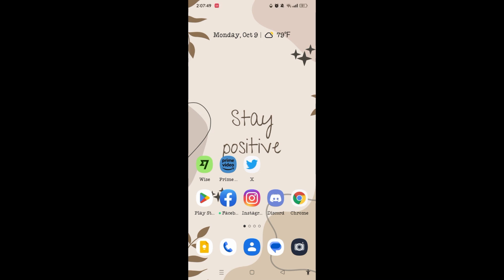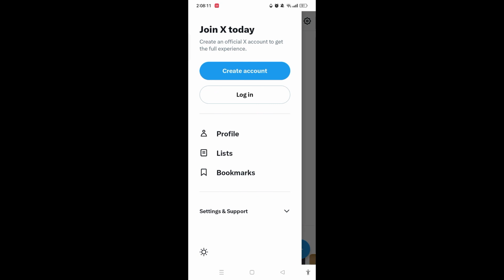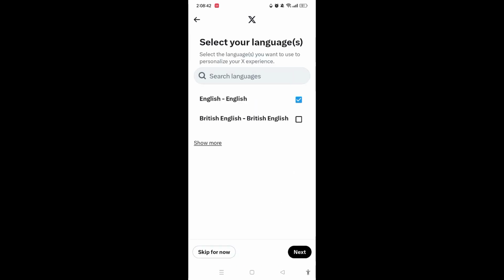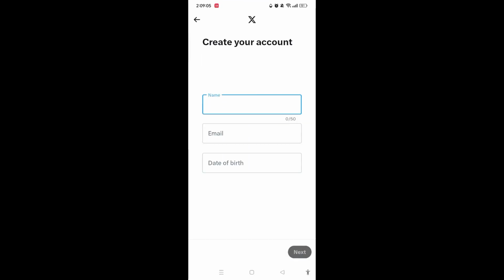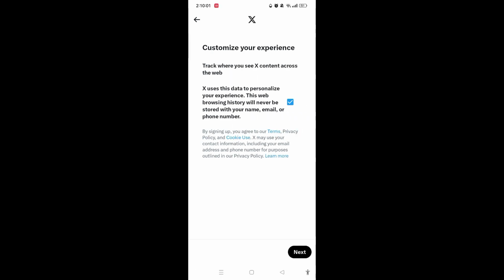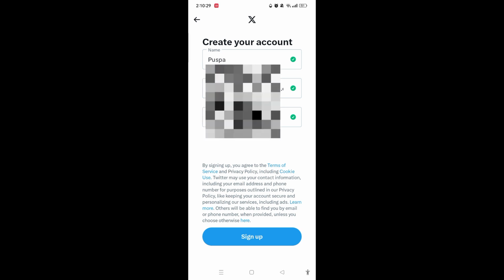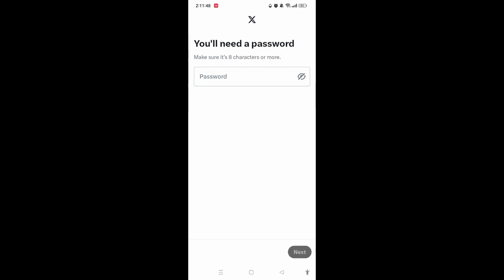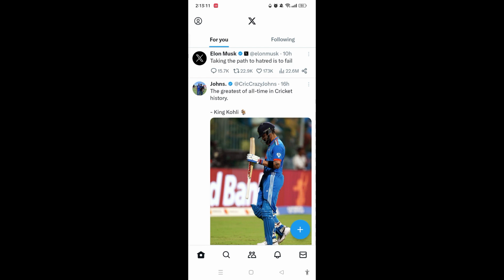How to Create a Twitter Account | Sign Up Twitter Tutorial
Tutorial  to Create a Twitter Account.

Want to create a Twitter account but don't know how? This easy-to-follow tutorial will show you how to sign up for Twitter